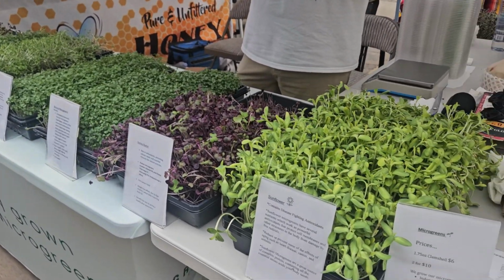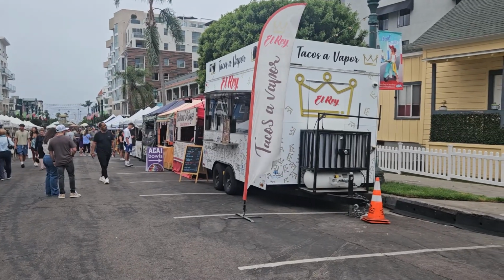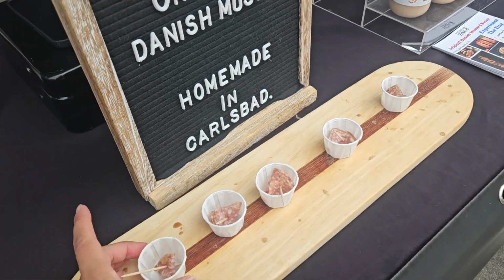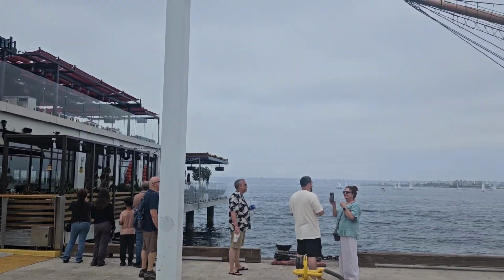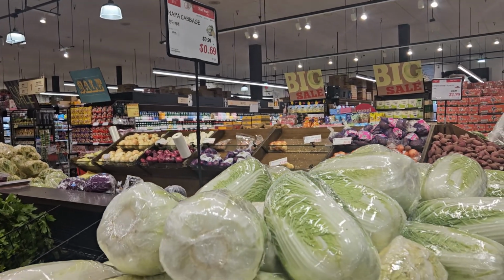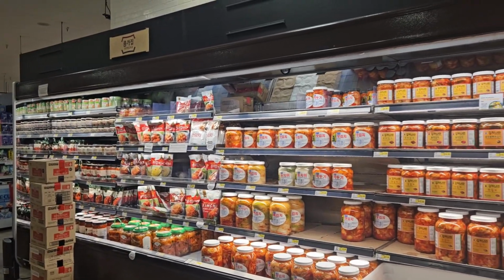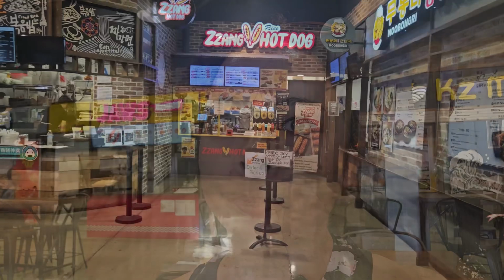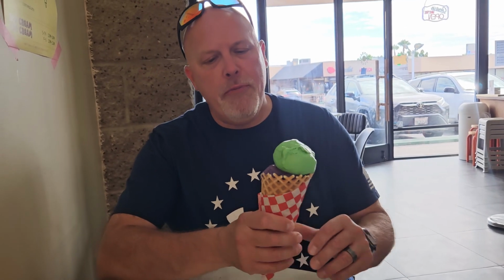Exploring San Diego: Farmers Market Finds, Waterfront Views, Korean Groceries & Sweet Treats!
Come along as we spend a perfect day in San Diego! We kicked things off at the vibrant Little Italy Farmers Market, browsing fresh produce, local goods, and enjoying the lively atmosphere. From there, we headed to the beautiful waterfront for a stroll with stunning bay views. Our next stop was Hmart, where we explored aisles of unique Korean groceries and snacks. Finally, we wrapped up the day with delicious scoops at Sunday Ice Cream, the perfect sweet treat to end a fun day. Watch for foodie finds, local gems, and gorgeous San Diego spots!